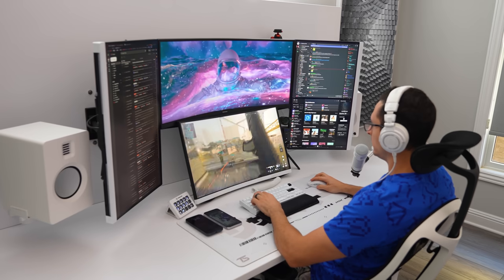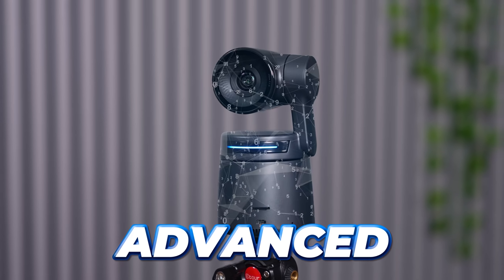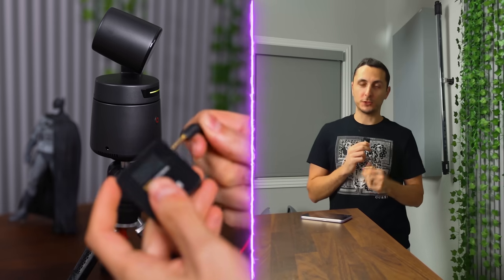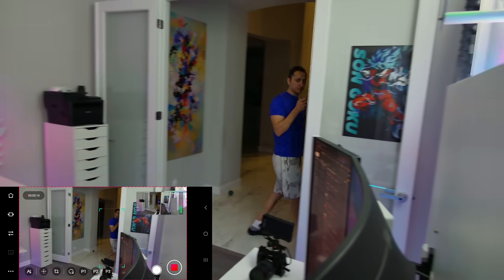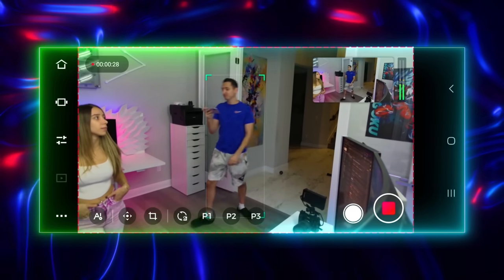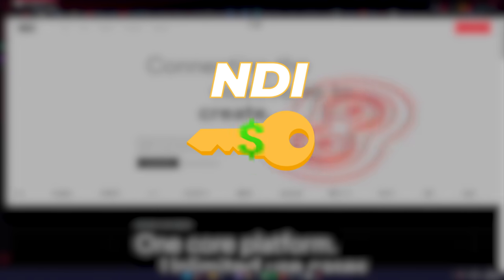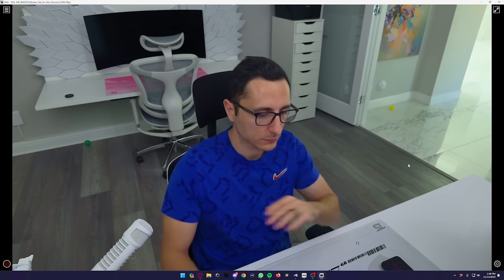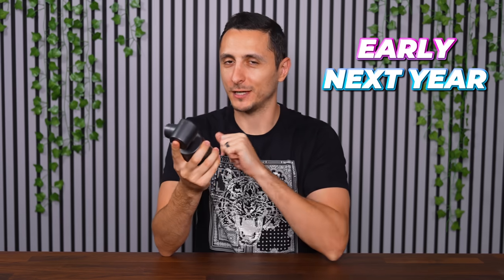I upgraded my Setup with a new Streaming Camera - OBSBOT Tail Air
Its about time I treated myself to a better streaming camera.